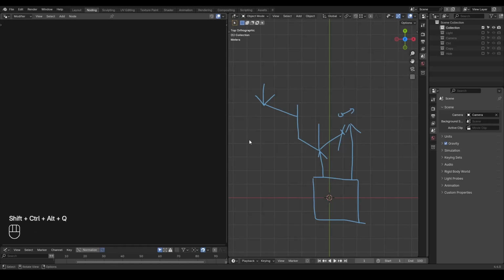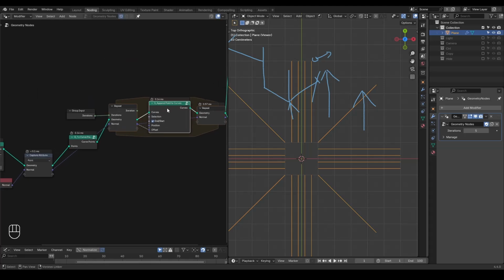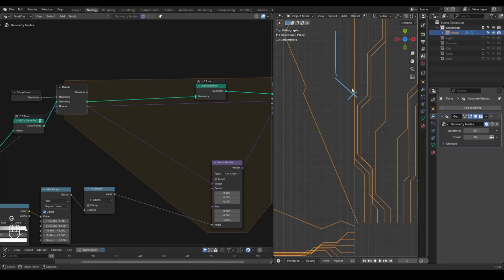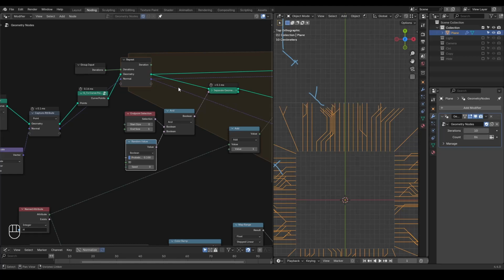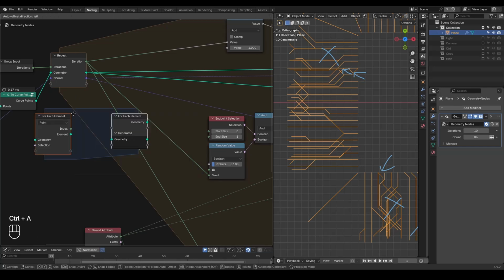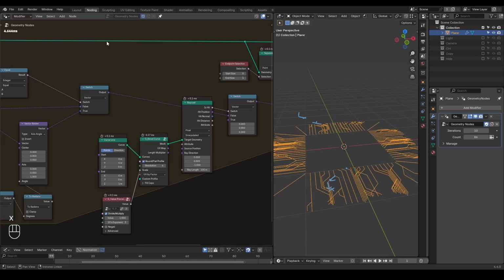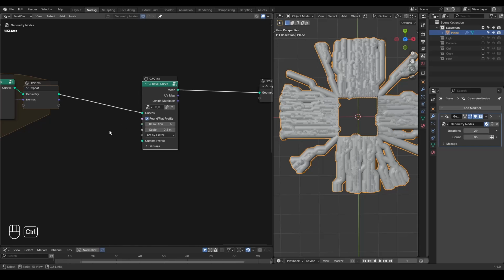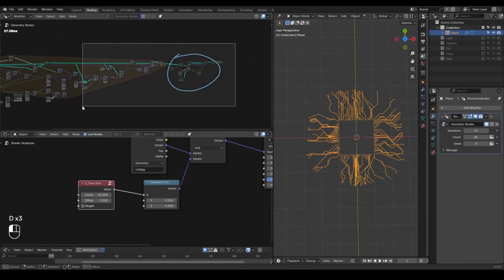[Tut] Procedural Circuitry Board - Blender Geometry Nodes 4.4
It's expected there will be huge UI changes in 4.5 and or 5.0.

Blender 4.4
00:00 Intro & Principles
03:00 "Append Point to Curves" using Extrude
05:20 Curve "to Curve Points"
07:00 Repeat Zone
08:42 changing Direction of propagation
13:10 Branching System
19:53 Loop Index and Branching Hierarchy
26:00 Principles of Intersection Detection
28:30 RayCast for Forward Detection
31:17 Limitations and Improvements with the method
36:00 UV and Materials
40:00 Closing and Derivatives